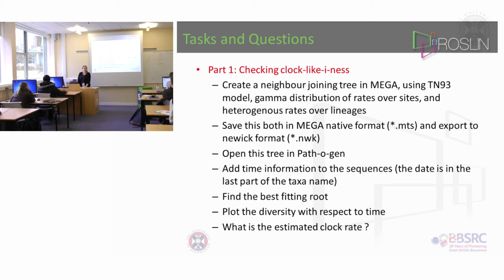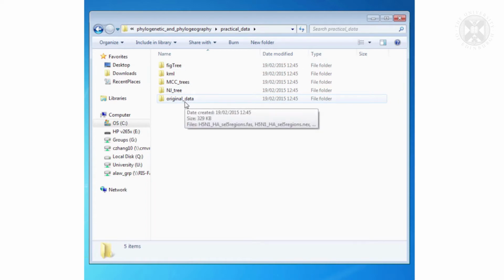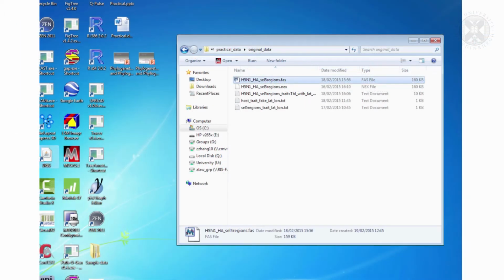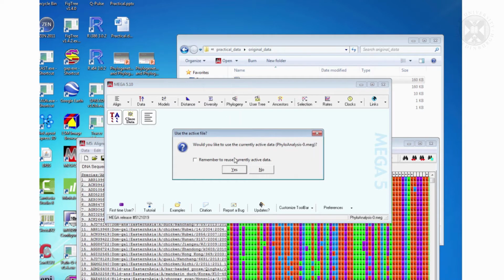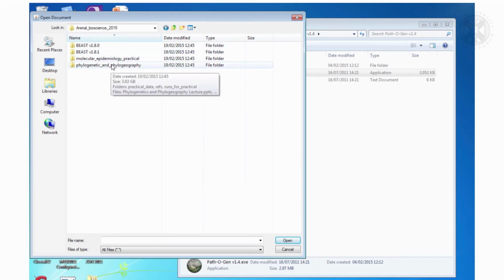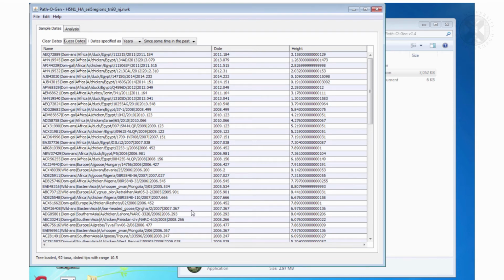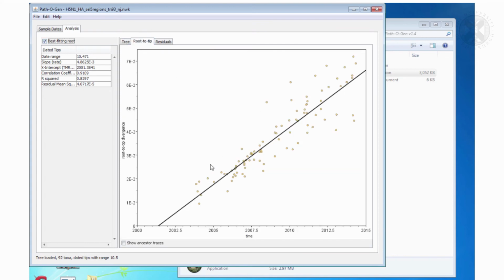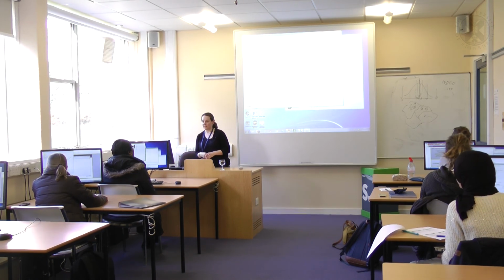2. Phylogenetics & Phylogeography Practical 1 -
Phylogenetics & Phylogeography Practical(Advanced Analytical Methods)
Practical session with Dr Sam Lycett, March 2015.
Practical 1: Checking clock-like-i-ness
- Create a neighbour joining tree in MEGA, using TN93 model, gamma distribution of rates over sites, and heterogenous rates over lineages
- Save this both in MEGA native format (*.mts) and export to newick format (*.nwk)
- Open this tree in Path-o-gen
- Add time information to the sequences (the date is in the last part of the taxa name)
- Find the best fitting root
- Plot the diversity with respect to time
- What is the estimated clock rate ?